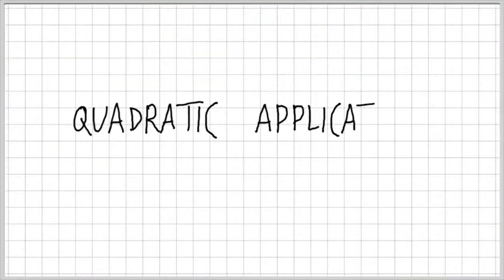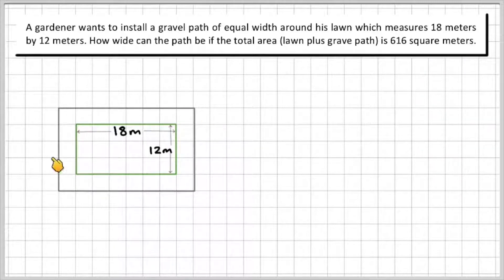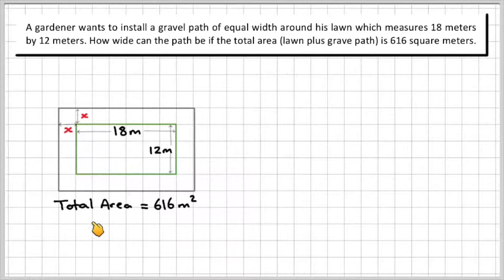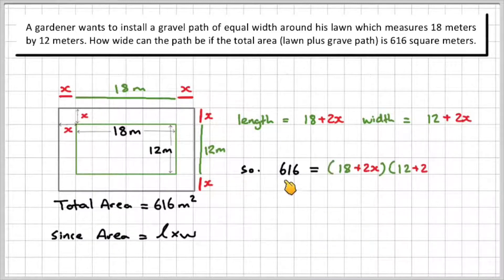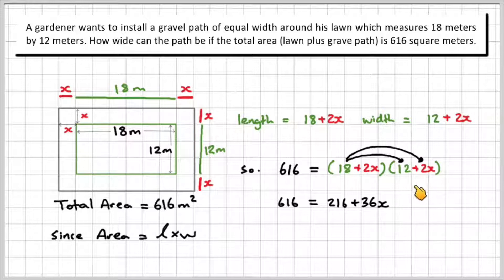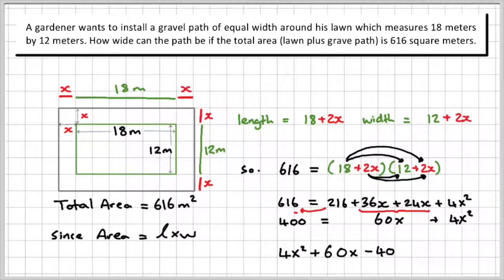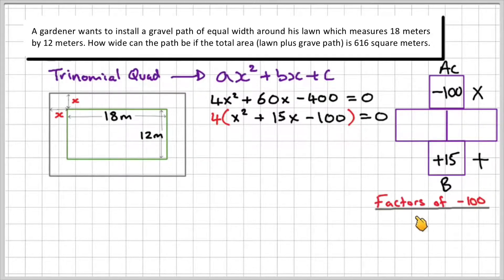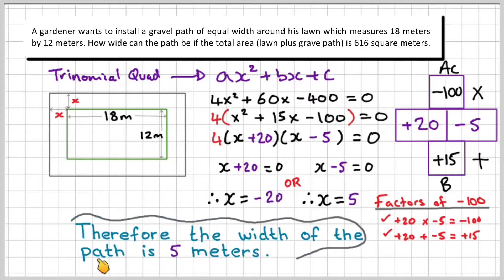Quadratic Application: Border with equal width | Part 1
ABOUT THIS VIDEO:

A gardener wants to install a gravel path of equal width around his lawn which measures 18 meters by 12 meters. How wide can the path be if the total area (lawn plus gravel path) is 616 square meters.
We will explore how to solve the common Picture Frame Problem using the Product Sum Method to solve Quadratic equations in standard quadratic form ax^2 + b1 + c.

iPad Pro 10.5" 256GB:

Apple Pencil:

UAG iPad Pro 10.5" Case:

Zoom H1 Handy Recorder:

Rode SmartLav+:

Rode SmartLav+ to work with Zoom H1:

Blue Yeti Microphone:

Apple USB 3.0 Camera Adapter:

RavPower iOS Flash Drive:

EasyAcc PowerBank (updated version):

APPS MENTIONED:

Doceri:
LumaFusion: